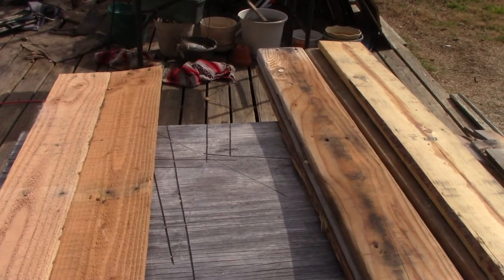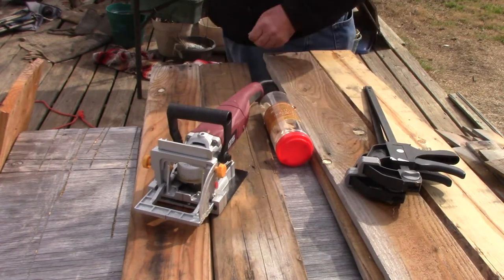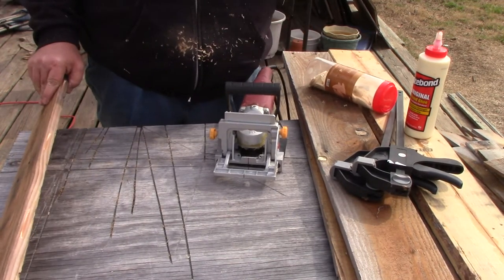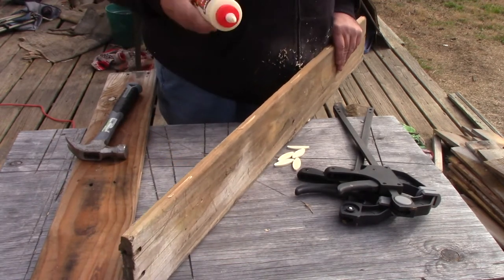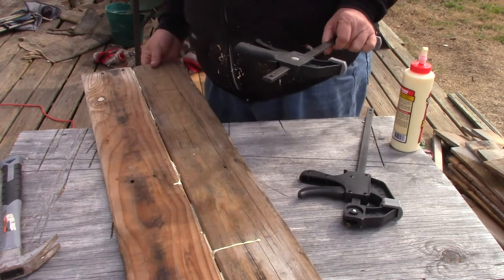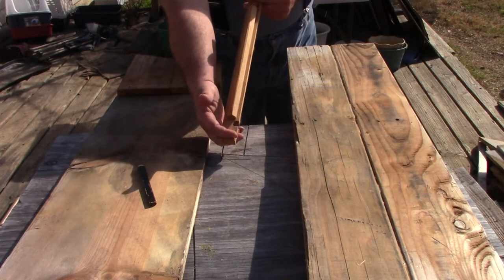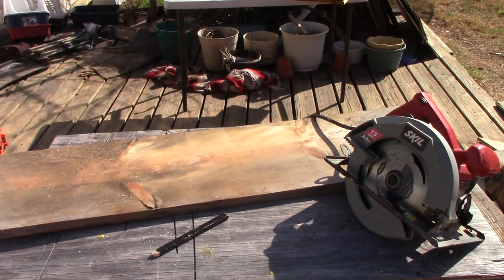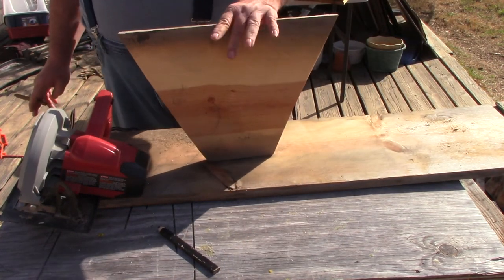How to make a top bar swarm box Pt1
In this series of videos I cover how to make a top bar swarm box from free pallet wood. The build is similar to a top bar bee hive but is set to a volume that will attract a swarm of bees while still being compatible with my top bar hives to make moving the bees from the top bar swarm box to the top bar hive easier.

This same methods can be used to make a top bar hive. The difference is that you will leave the pallet boards used on the side of the box as whole boards as they measure 3'8" and are the perfect size for a top bar hive.